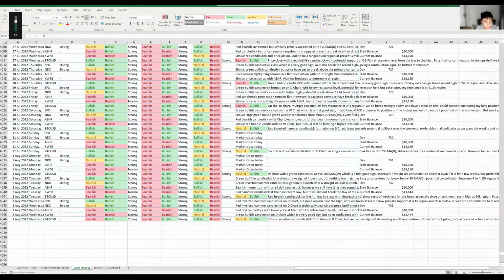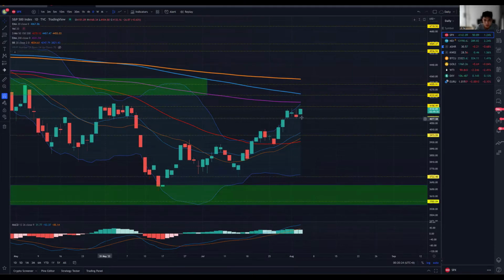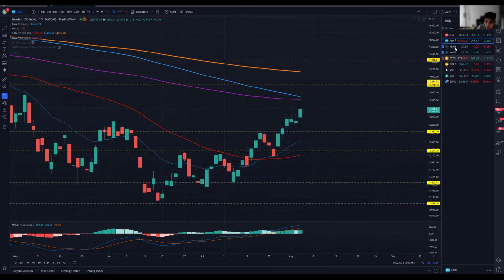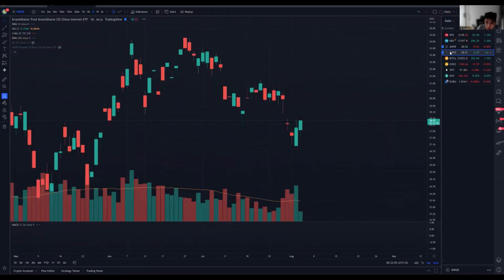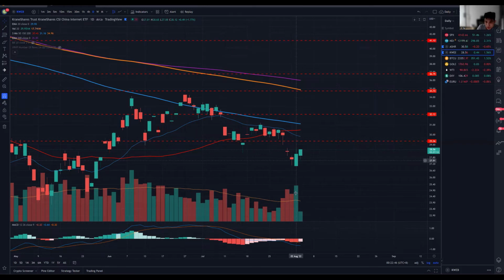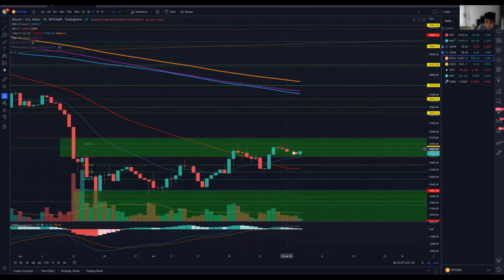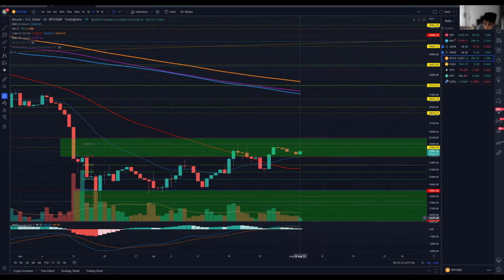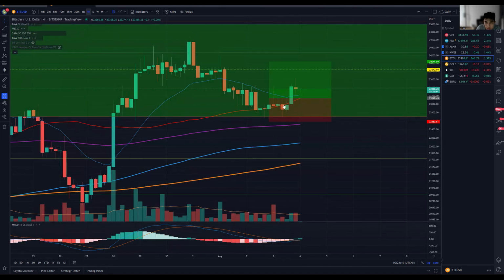1000 Days Challenge to Financial Freedom with $10,000! Day 733